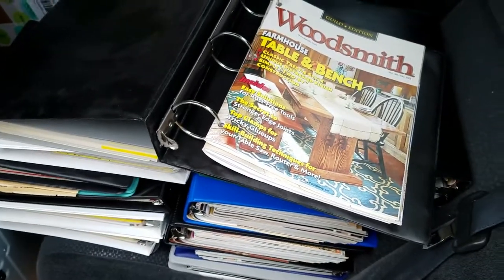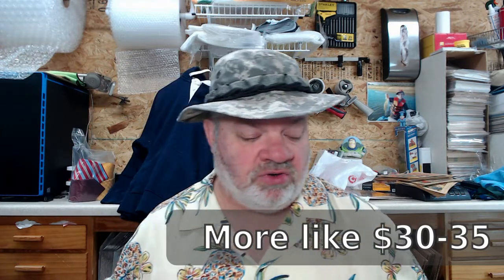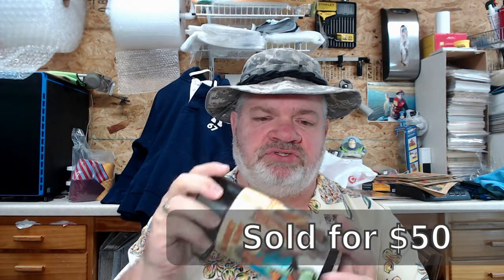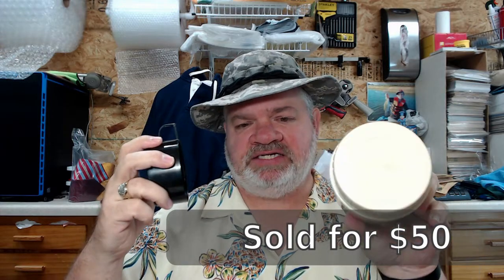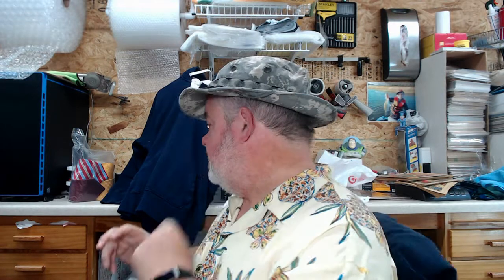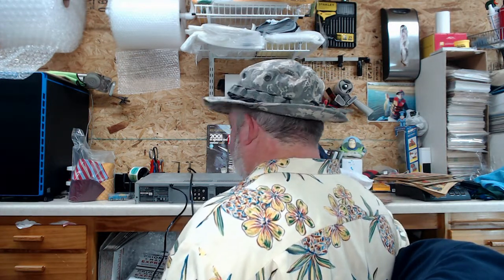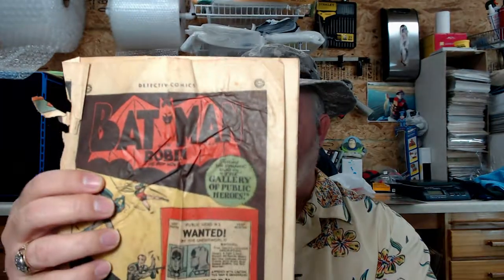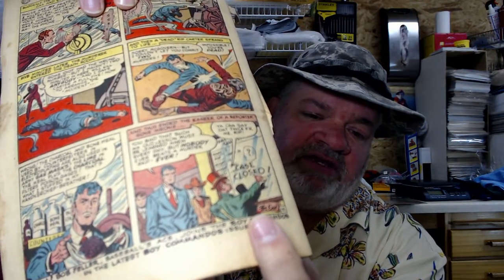Estate Sale Haul and some Golden Age Comics!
Found some great items at Estate Sales recently including some Golden Age Comics!!
Buy my Crushing Estate Sales – A Pickers Guide to Profits

If you haven’t found the Rockstar Flipper’s channel yet, he is an AWESOME friend of mine and you can watch his channel

Need Supplies or Equipment for Ebay, Amazon , Poshmark or Youtube?

These are items I actually use, get yours using the links next to item.

Photo Cube
Photo Soft Box Light Set
Male Mannequin
Female Mannequin (I only use the male, but you can get one here)
Shipping 2” Tape Gun
Shipping 3” Tape Gun
Shipping Bench Tape Dispenser
Poly Mailers
Bubble Mailers
Thermal Printer (Dymo 450 Twin)
Ebay/Amazon 75lb Postage Scale
Microphone (Blue Snowball w/ Pop Filter and Arm)
Logitech Webcam (My new one!!)